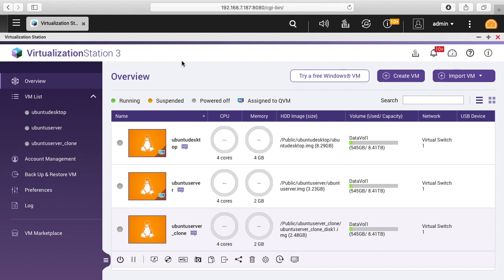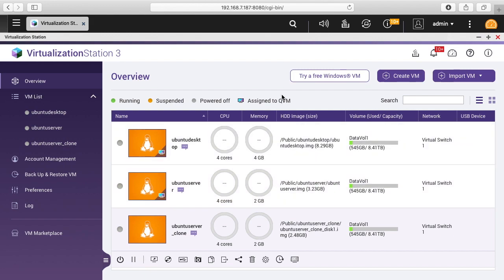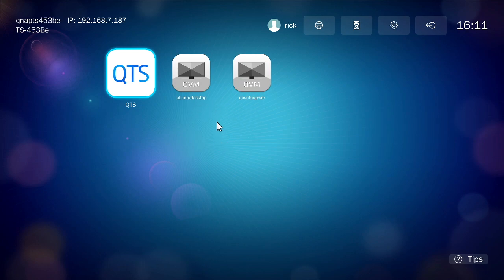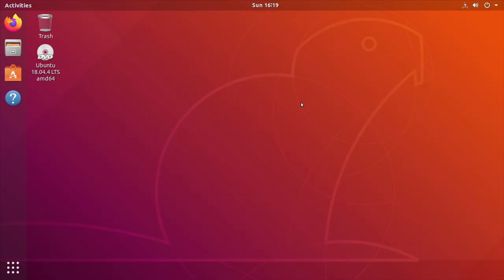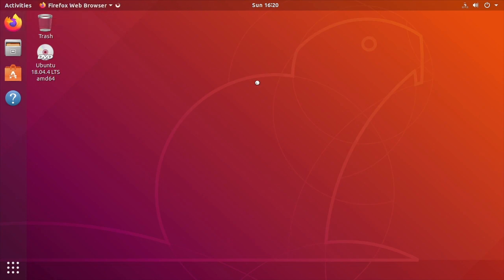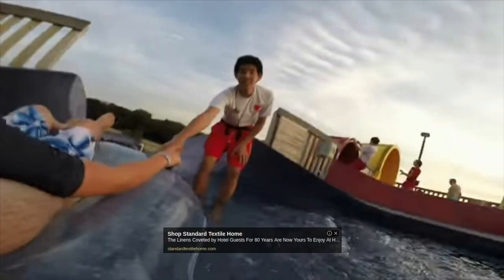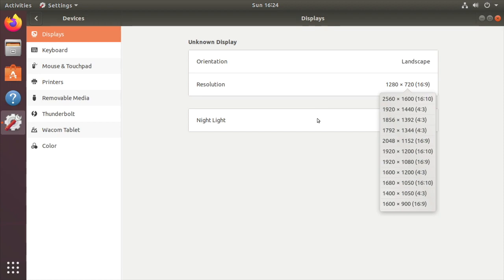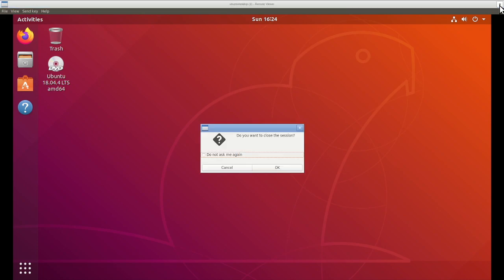Accessing a QNAP Virtual Machine using QVM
In this video I access an Ubuntu Desktop virtual machine on a QNAP NAS connected to a monitor, keyboard and mouse.